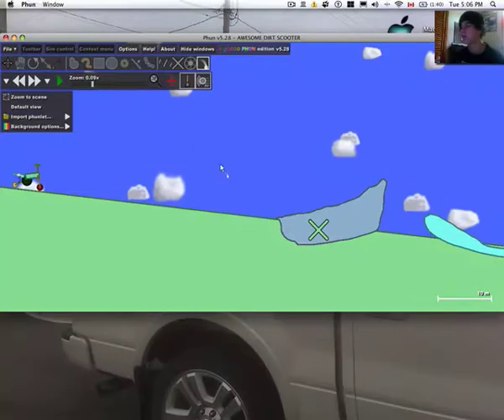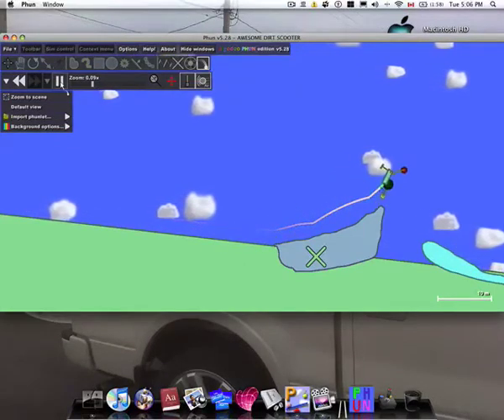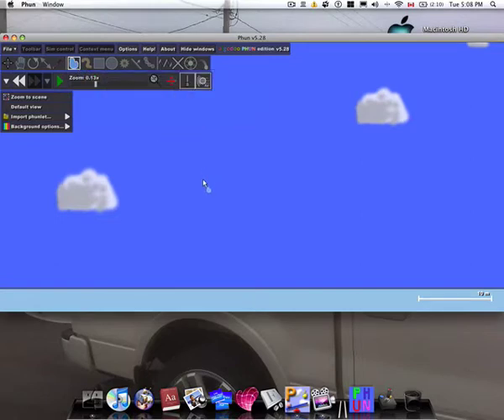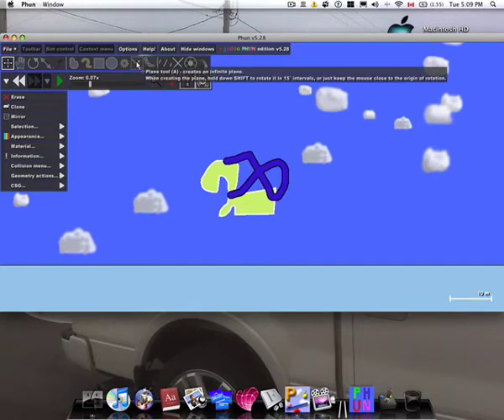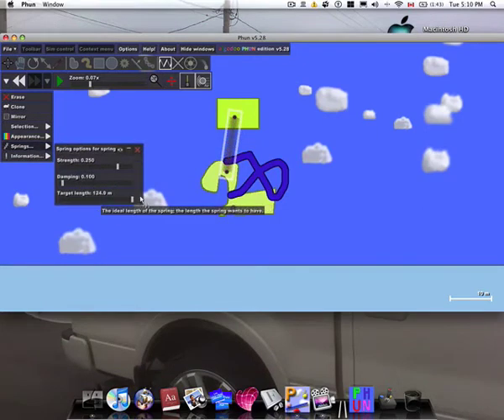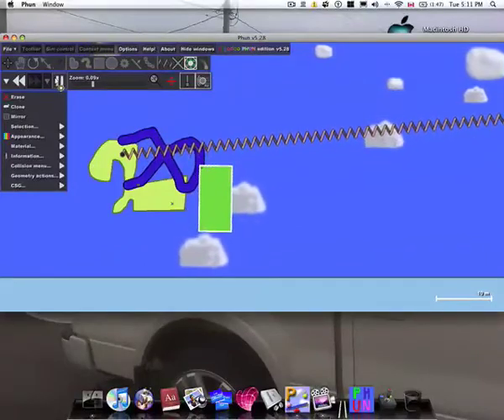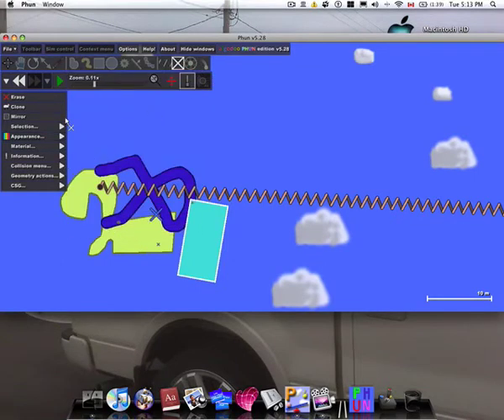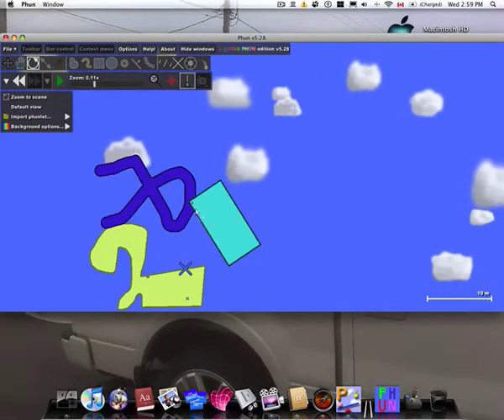A Very "PHUN" Application - Mac - Walk Through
so this is me playing around with phun, and giving you a walk through on how the app works

i made a dirt bike, it was the first thing i ever made, so yea it was totally worth filming.